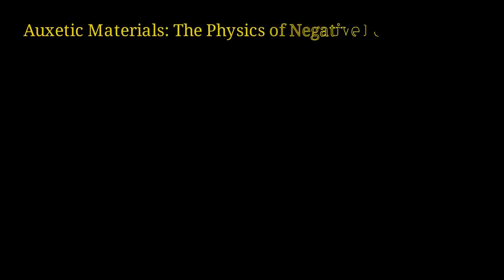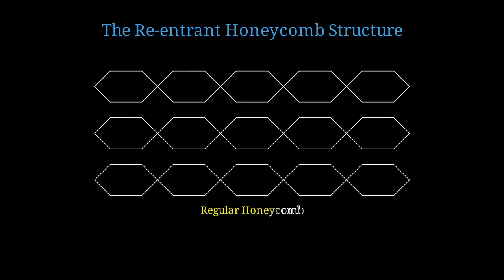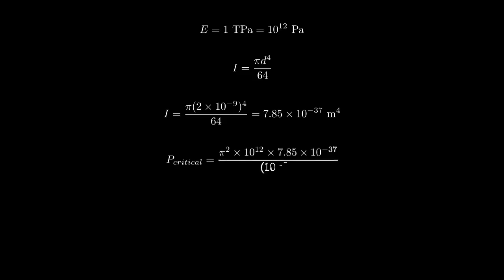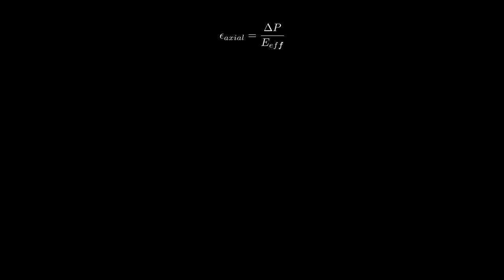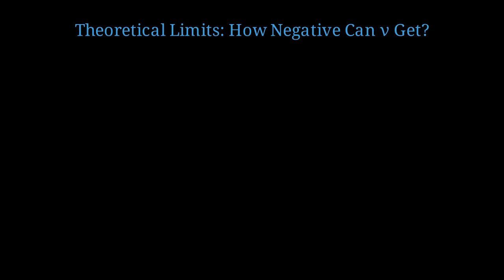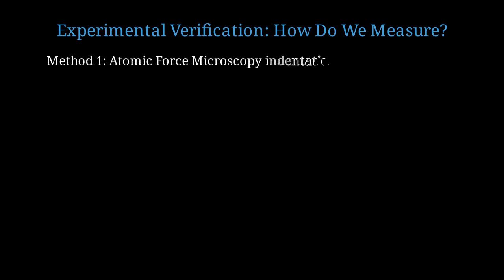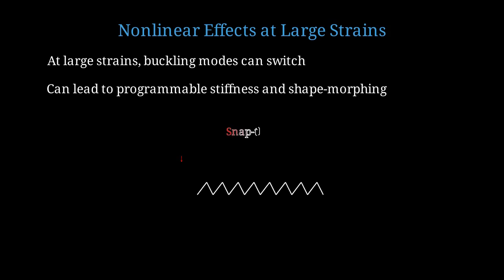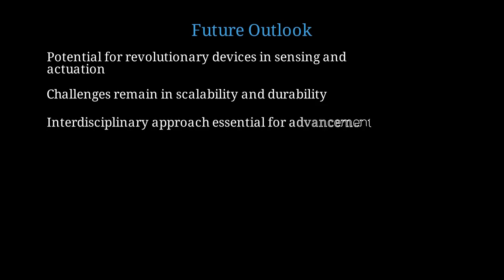Auxetic Materials That Expand When You Stretch Them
This lecture explains auxetic materials — structures with negative Poisson’s ratio that expand laterally when stretched — using re-entrant honeycombs, nanoscale buckling physics, and mechanical metamaterial design. You will see how auxetic nanolattices amplify tiny forces for ultrasensitive sensors, why stability bounds constrain 𝜈 ν, and how kirigami, topological mechanics, and 4D printing are pushing the field forward. This lecture is a rigorous, intuition-building introduction to auxetic materials, a class of engineered solids that behave in a way most people have never seen: when you stretch them, they can get wider instead of thinner, and when you compress them, they can shrink laterally instead of bulging out. The key point is that nothing “breaks physics” here. The strange response comes from geometry and internal architecture, not from exotic forces. The lecture uses Poisson’s ratio as the organizing idea, then shows how changing a material’s microstructure can flip the sign of that response. You will see the simplest mental model through re-entrant lattices, where cell walls are angled inward like a folded structure. Under tension, those angled struts rotate and unfold, so the structure expands in multiple directions at once. That rotation-based deformation is the central mechanism behind many auxetics, and it is why auxetic behavior is often strongest in architected materials rather than in ordinary bulk solids. The lecture then zooms into nanoscale mechanics, where thin beams are so slender that bending and buckling become the dominant response, turning tiny forces into large shape changes. This is not a defect of nanostructures; it is a design opportunity, because buckling can act like a built-in hinge that amplifies motion. A particularly striking extension covered here is negative compressibility, where certain designed architectures can increase volume under uniform pressure because internal elements are pre-arranged to buckle in a way that pushes outward. The lecture explains why this can happen only through anisotropic, coupled internal motions, and why it is rare and strongly dependent on structure. From there, it connects the physics to devices: auxetic nanolattices can act as ultra-sensitive pressure or strain sensors because small axial loads can be converted into larger lateral displacements that are easier to detect optically or electrically.

What you will learn:
What auxetic materials are and why they widen when stretched
How re-entrant lattice geometry creates negative lateral response through rotation and unfolding
Why buckling and hinge-like motion become powerful design tools at the nanoscale
How negative compressibility can emerge from anisotropic internal coupling
Why auxetic nanolattices can amplify tiny pressures into measurable displacements for sensing
Which fabrication routes enable nanoscale auxetic architectures and their trade-offs
Where auxetics shine in applications like sensing, stents, impact absorption, and vibration control
What limits performance in practice: durability, fatigue, and large-area manufacturability
How topological ideas, kirigami, and programmable metamaterials expand the design space
Why multimaterial designs and stimulus-responsive structures enable 4D behavior

Timestamps:
00:00 — Auxetic materials and why negative lateral response is so counterintuitive
01:04 — What negative Poisson behavior means in real deformation
02:12 — Re-entrant honeycombs as the cleanest geometric explanation
03:16 — Nanoscale mechanics: why slender elements buckle and act like hinges
05:09 — Negative compressibility and how structure can drive volume expansion under pressure
06:21 — Sensor logic: amplification of deformation for ultrasensitive detection
08:13 — Fabrication pathways: two-photon printing and focused ion beam methods
08:44 — Application landscape: sensing, biomedicine, impact protection, phononics, aerospace
09:18 — Fundamental stability limits on how auxetic a material can be
09:54 — Engineering challenges: fatigue, scaling, and long-term durability
11:02 — Topological auxetics: robustness against defects
11:39 — How to measure auxetic response at small scales
12:11 — Kirigami auxetics as a scalable breakthrough route
13:17 — A practical metric for device amplification and sensitivity
13:49 — Nonlinear large-strain behavior and programmable responses
14:51 — Multimaterial auxetics and 4D printing concepts
15:24 — Summary of mechanisms, devices, fabrication, challenges, and frontiers
16:27 — Future outlook and why this field is accelerating
17:00 — Closing message: rigorous science with real device potential